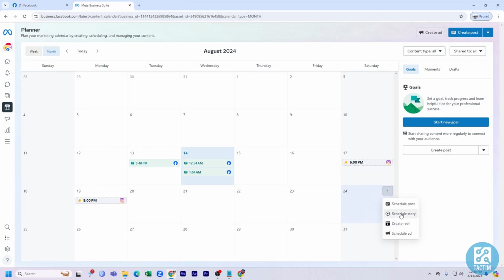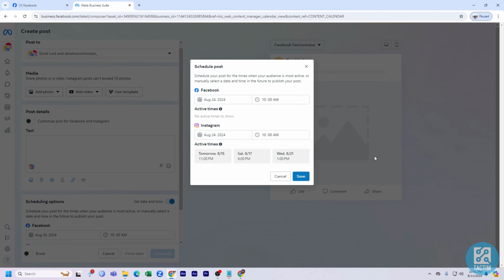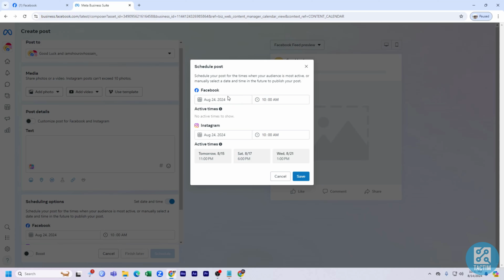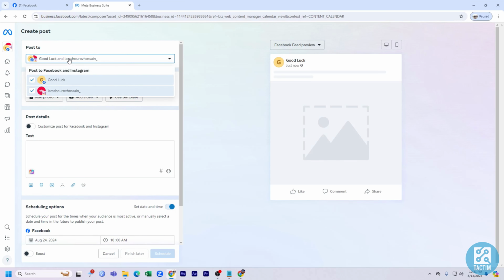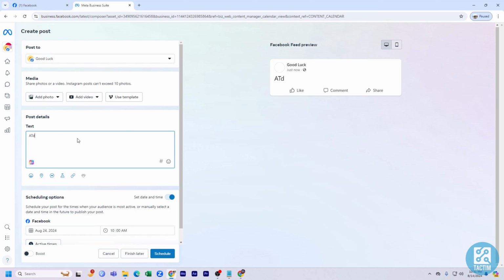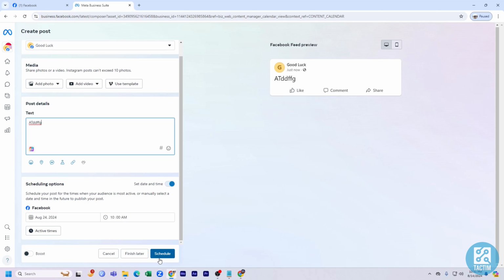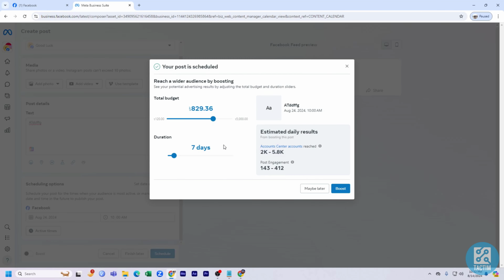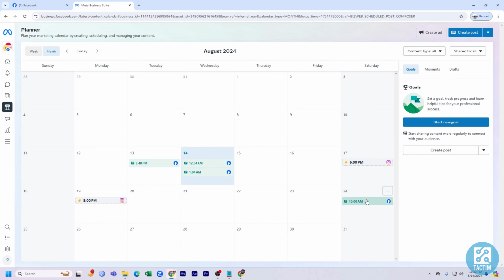How To Use Content Planner Calendar Tool In Meta Business Suite 2025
Unlock the full potential of Meta Business Suite with our comprehensive guide on using the Content Planner Calendar Tool in 2024. Learn how to schedule and manage your content efficiently, streamline your marketing efforts, and enhance your social media strategy. Whether you're a business owner or a digital marketer, this video provides all the tips and tricks you need to master the Content Planner Calendar Tool. Watch now to boost your productivity and make the most of Meta Business Suite!